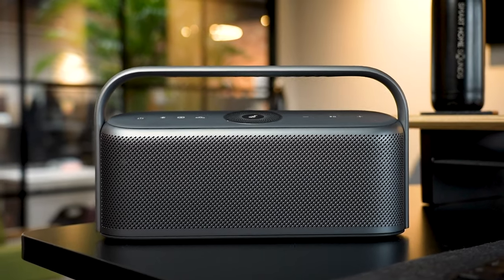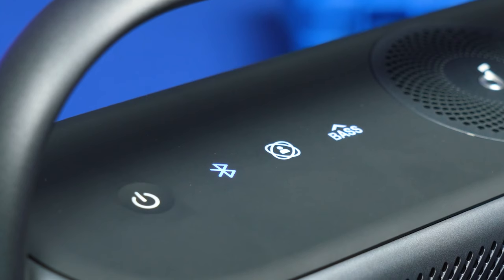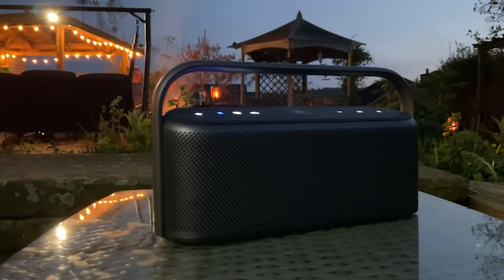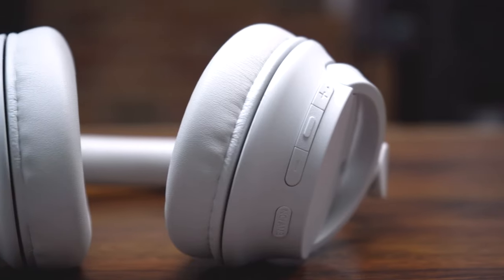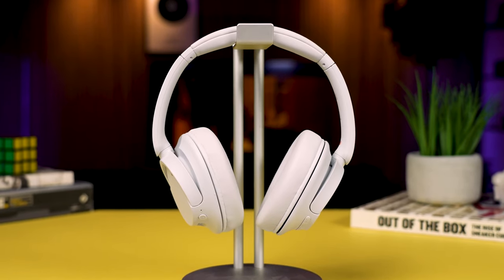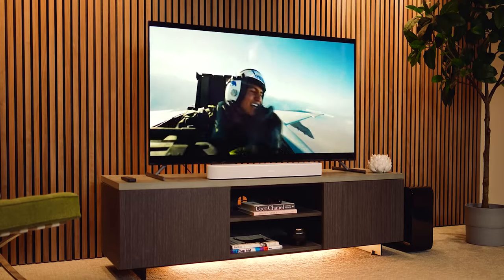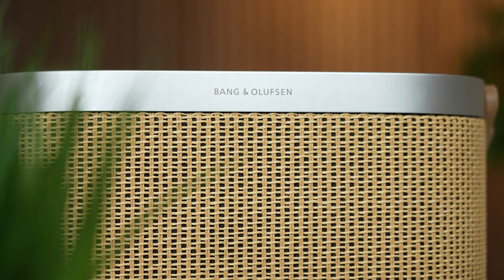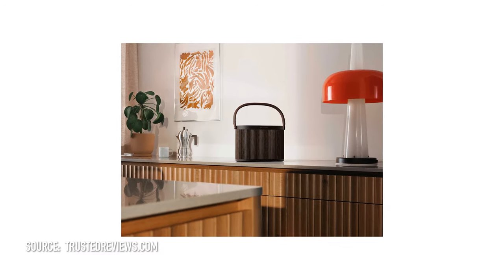The Future of Tech? | Let’s Chat Ep.3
Welcome to Episode 3 of Let's Chat where we go over our thoughts on the products we have reviewed on our main channel, sustainability in tech and what we are enjoying at the moment.

Chapters:
00:34 - Soundcore Motion X600
04:59 - Sony WHCH720N
08:49 - Sony A80L
15:15 - Zuma
20:30 - B&O Beosound A5
29:51 - Gomi
39:25 - What are We Enjoying?
40:15 - Bonobo Live at Royal Albert Hall
40:51 - Flavour Trip
42:20 - Whoop
47:57 - What We’re Looking Forward to